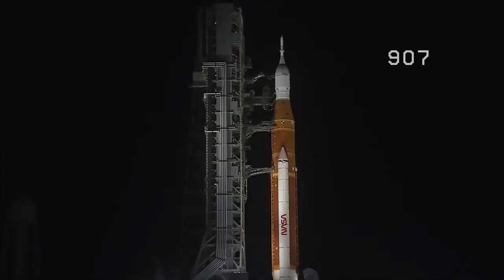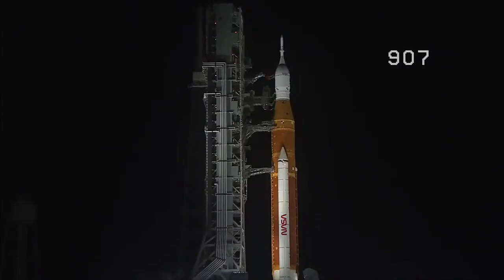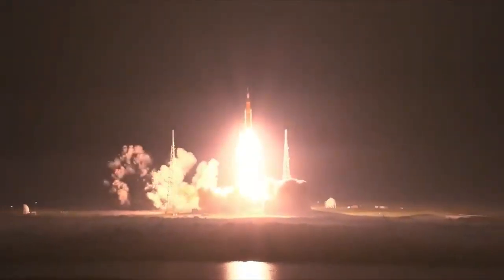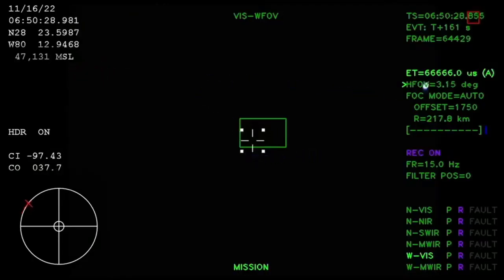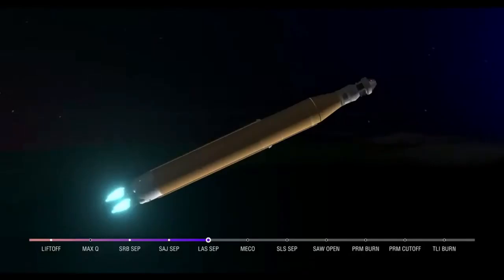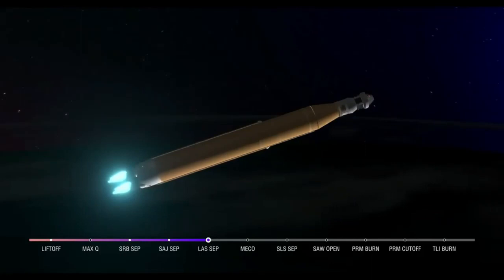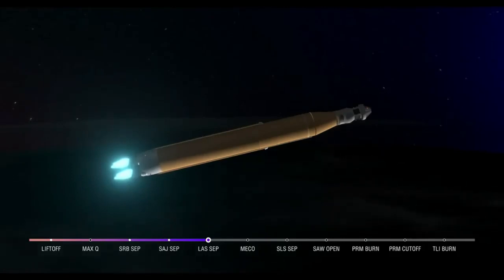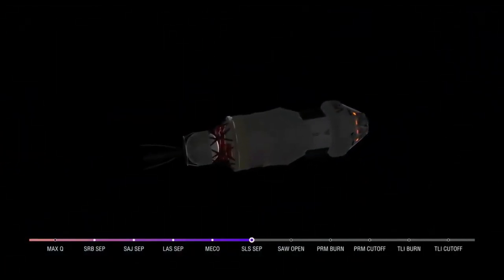Artemis 1 | artemis 1 mission | explorar para mandar humanos a Marte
Todos Juntos Aprendiendo es un proyecto de divulgación de la ciencia sin fines de lucro, en donde apostamos por un aprendizaje divertido.

Si te gusta nuestro trabajo nos apoyamos muchísimo compartiendo y dando like. 🥰

YouTube: Todos Juntos Aprendiendo